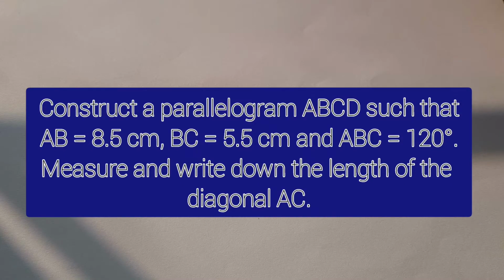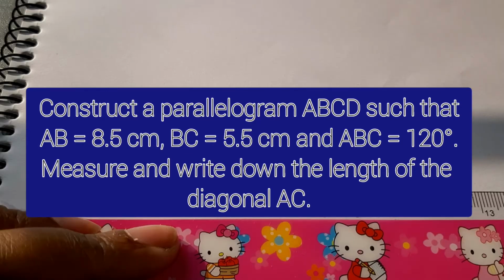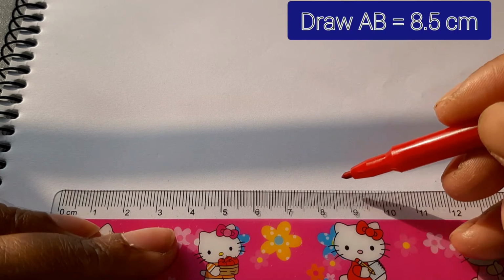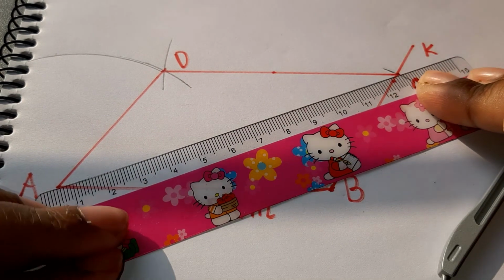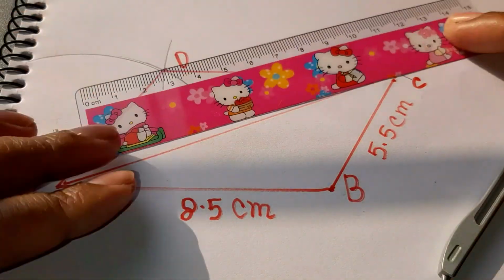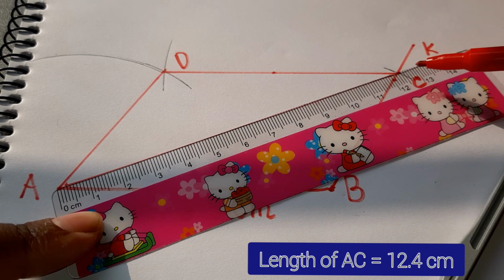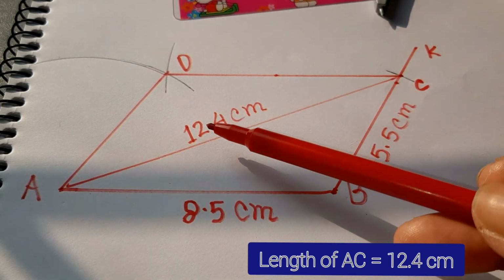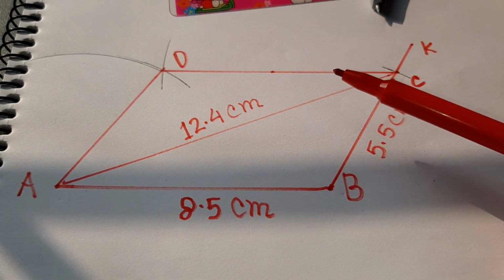Construct Parallelogram //Geometry // EducatorSharmin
Gather your tools. You'll need a ruler and a protractor to draw a parallelogram with specific side lengths and angles. If you don't have a protractor, you can print one out from an online picture, or make your own out of paper.

Check the instructions for your math problem. The steps below tell you how to make a parallelogram with certain side lengths and angles. If your problem only tells you an angle, or only one length instead of two, the rest is up to you. For example, if a step below tells you to draw a line of the specified length, and the problem you are following doesn't mention a specific length, just draw the line as long as you like.
Draw a line using the ruler. Put your ruler flat against the paper and draw a line across its edge with your pencil. Make this a long line, but don't bother measuring it yet. A longer line will make some of the later steps easier.

Construct a parallelogram when one side and two diagonals are given
Construct line segment AB of length 7 cm.
From point A, mark an arc taking 5 cm as radius.
From point B, mark an arc taking 4 cm as radius. ...
Extend AO and BO. ...
Similarly, mark an arc on extended ray BO of radius 4 cm. ...
Join AD, DC, and BC.

Parallelogram:
Area of Parallelogram:

Area of a parallelogram = base x height
                                           = bh
 Q.1. The figure shows a parallelogram OQRS where PQ = 9 cm and PS = 6 cm. QU is perpendicular to PS and QT is perpendicular to SR. If QU = 8 cm. Calculate the length of QT.